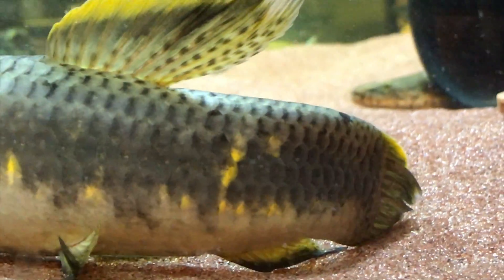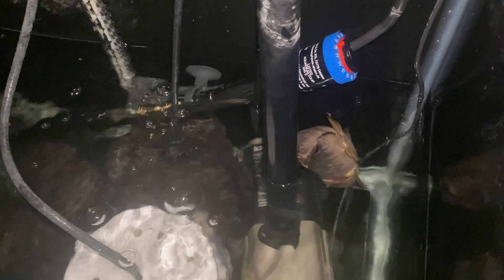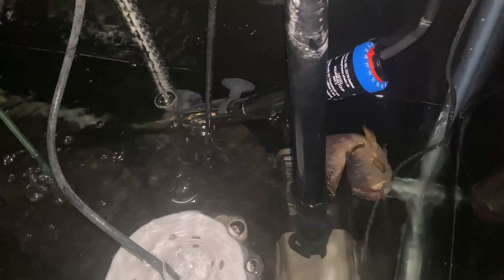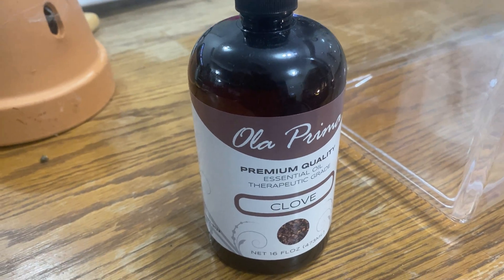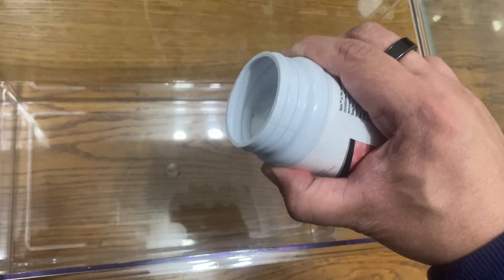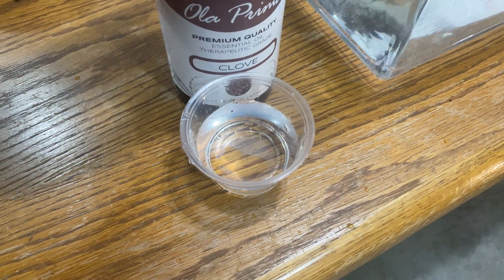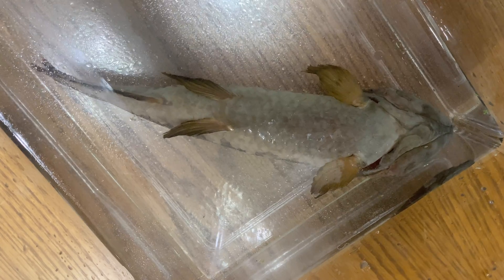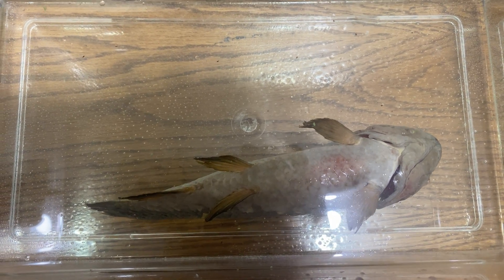Putting a Fish Down - Euthanasia with Clove Oil [GRAPHIC VIDEO]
Hello everyone, it’s Pierre and welcome back to the channel!

!! WARNING: GRAPHIC!!
This video shows a fish being put to sleep/euthanized.

My Rainbow Wolf fish (Erythrinus erythrinus) had been acting somewhat more sluggish in recent weeks. In the past, he (although I don't really know the sex) would dart around excitedly whenever I'd approach his tank for feeding. Today when I came over to feed him and do a water change, I noticed that he was floating belly up but still alive.

I've raised this fish from a baby/juvenile of about 3 inches since I first got it sometime in 2016. It became one of my favorite fish because of how it looked and how active it would get when I'd feed it. It grew to its adult size of (in my estimation) 9 inches or so and was doing well. In the last couple of years, I've kept it in a 55 gallon tank by itself. The tank is actually the sump for my 210 gallon display tank in which I keep my bichirs and datnoid.

Because of its age and condition, I decided to put it to sleep. This video shows that process from start to finish.

In doing my research, it seemed that the most humane and pain-free way to euthanize a fish was stunning it with a blow to the head and then quickly decapitating it.

Because of my wolf fish's size, however, I wasn't really keen on doing this since a simple flick to the head probably wouldn't do the trick the same way it would for a guppy or danio. Plus, in a smaller fish, the decapitation can be done with a pair of sharp scissors. Not so in the case of a 9 inch fish.

The alternative (and in fact one of the preferred humane methods) is euthanasia using clove oil. This is a natural product that people use for toothaches and things like that. In fish, clove oil is used to anesthetize them (for surgery) and also for euthanasia. It has sedative properties which calm the fish and also it interferes with breathing so that the fish passes away naturally and without suffering.

Note that other methods out there are NOT recommended including freezing, flushing down a toilet, boiling, etc. Many reliable studies show that these cause significant pain and suffering to the fish.

I put it in a container with some water at 78 degrees F. I added dechlorinator powder to prevent unnecessary distress from chlorine exposure. I then took some water which was in a small separate container and mixed the clove oil in. It's important to shake it vigorously so that the oil breaks up into as small droplets as possible (since it doesn't mix with water) for maximum effectiveness. The usual dose is 0.4 ml of clove oil per liter of water. However, I didn't want to mess around with the possibility of this being inadequate (especially due to the fish's bulk) and so I just dumped a "generous" amount of oil in the mixing container. After shaking, I add it to the water where the fish was and then let it work. Its breathing slowed down until it stopped completely.

10 minutes later, it was dead.

This video was tough to make. But I felt it was important to show the process and the thinking behind what I do in these cases.

Let me know if you have questions, I’m always happy to answer them!